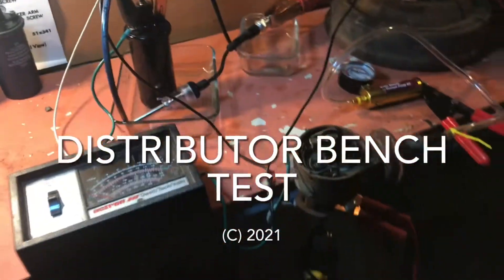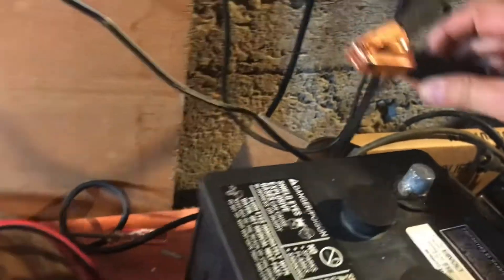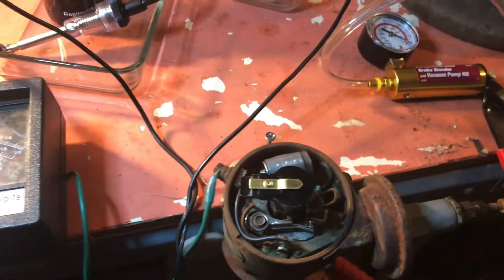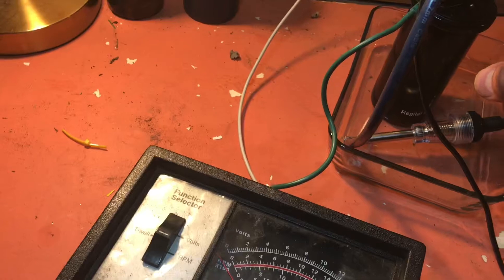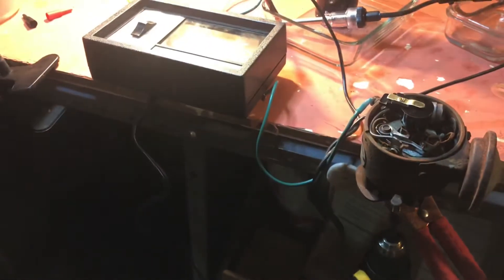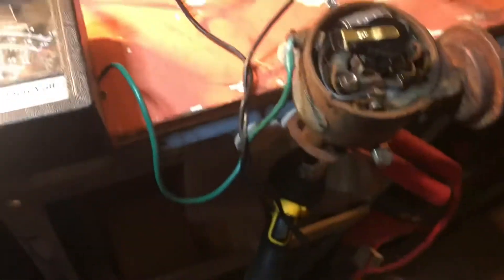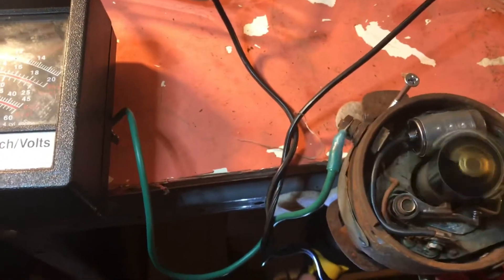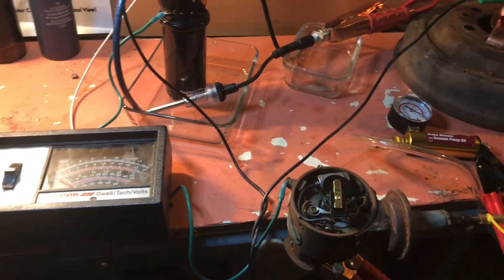Distributor Bench test Part 2 - Working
When updating your points, condenser, coil or any part of your ignition, it’s simple to verify the integrity and ignition circuit on the bench. Tune up by setting the proper gap using a dwell meter.

6 volt positive ground setup, but equally applies to 12 volt negative ground.

This applies to pretty much any type of 6 volt system; 12 volt systems have a ballast (not shown in this video).

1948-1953 Dodge B1B/B2B, Chrysler, Dodge, Desoto

Any Mopar or other truck from 30s onwards has a systems similar to this setup.

Required materials:

Battery
Coil
Distributor
Spark plug inline tester
Jumper cable sets (2 pair)
Solid object to act as earth ground -
Dwell meter
Volt meter (clamp type useful)
Spark plug
Hand held Vacuum pump and vacuum hose